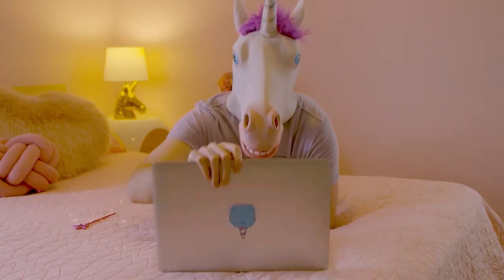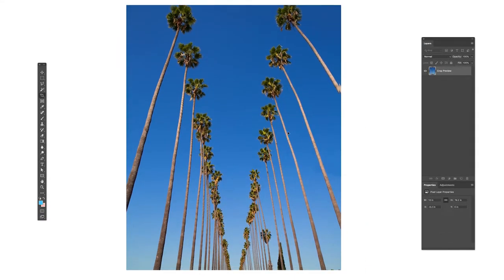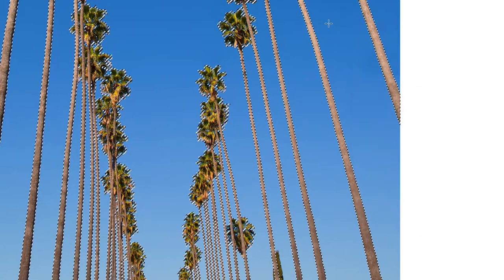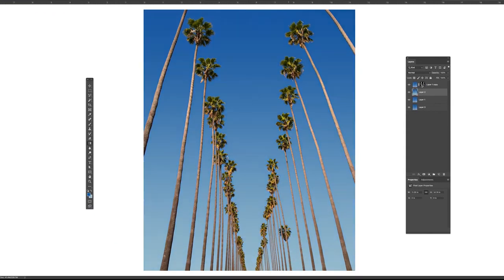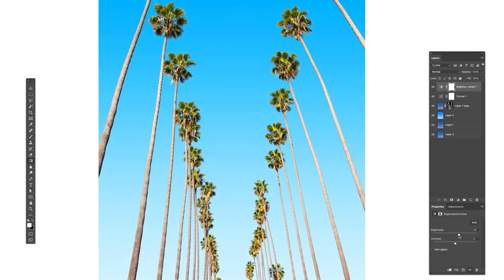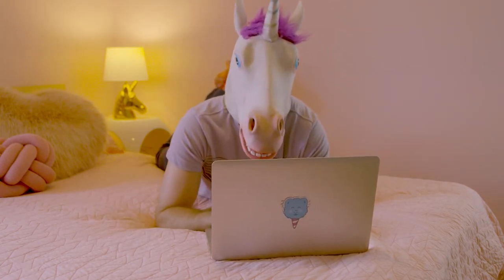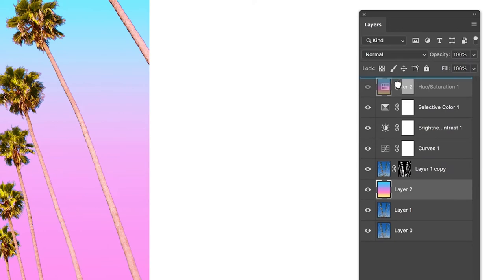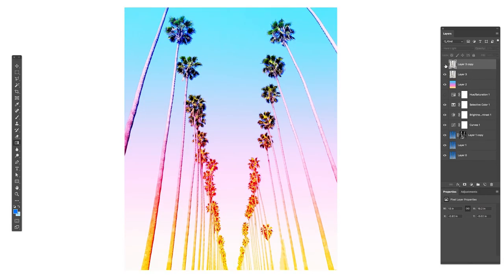Adding Magical Colors to a Stock Photo | Adobe Creative Cloud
Hey there, Matt Crump here checking in one last time! Thank you for joining me this week. It was truly a tutorial extravaganza. Watch my final tutorial about how to make palm trees look even more awesome than they already do.